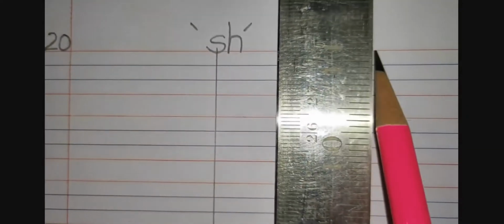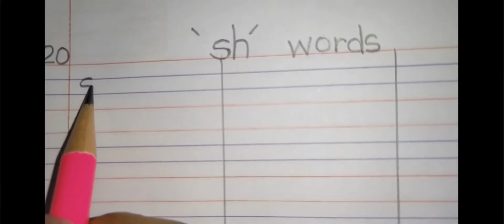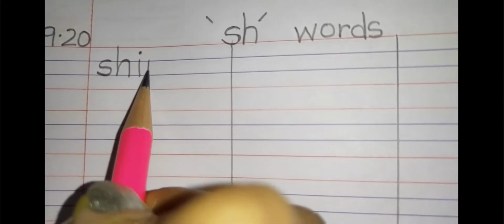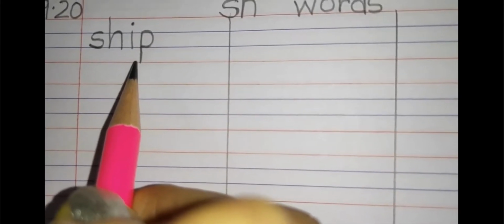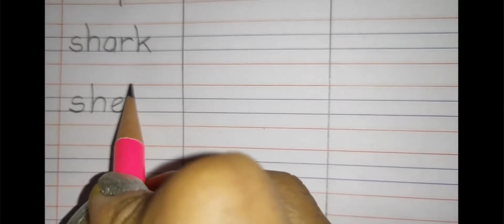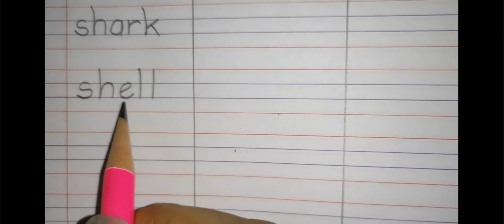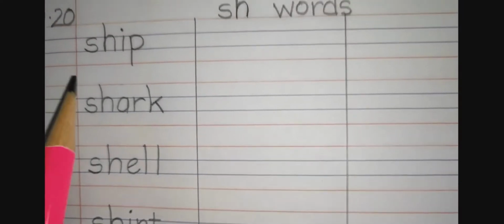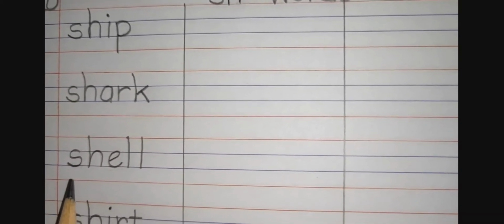9Kids | Sr KG | ENG | "sh" Blend | Week 21 | Session 1